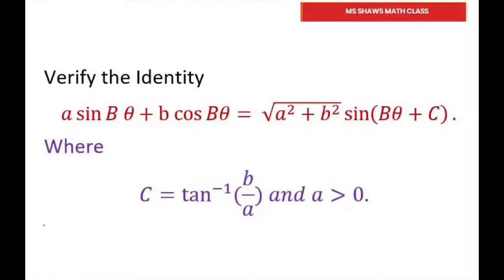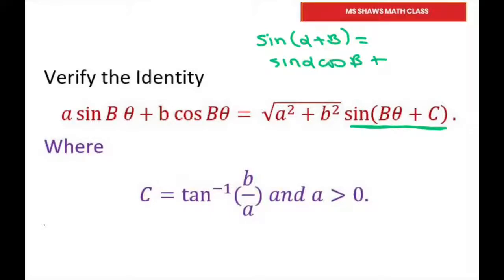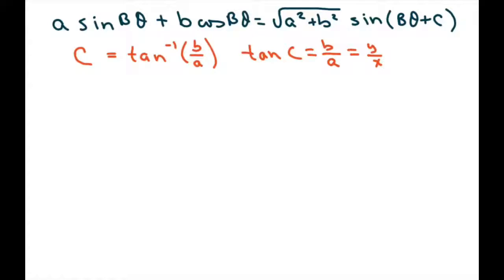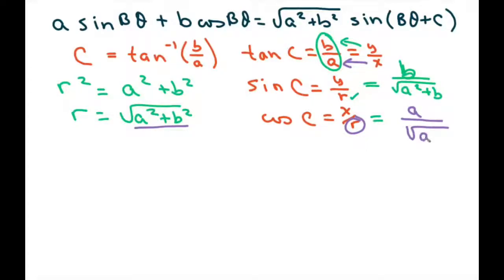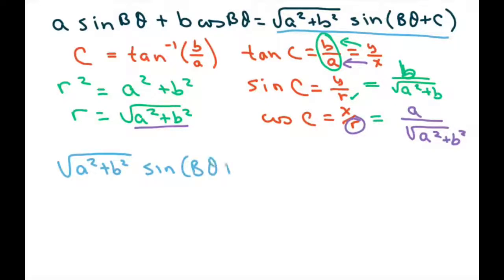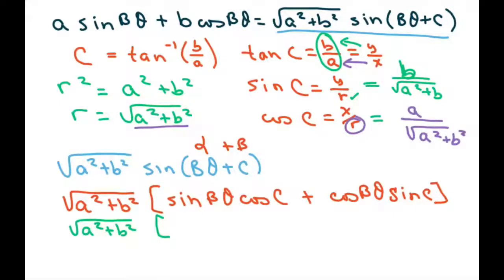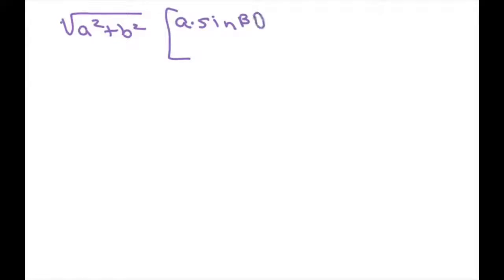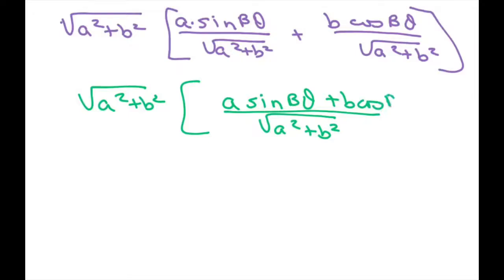Verify Trigonometric Identity With a sin Bx + b cos Bx